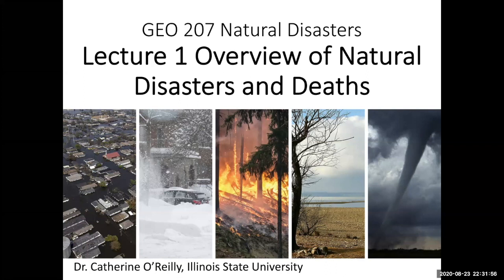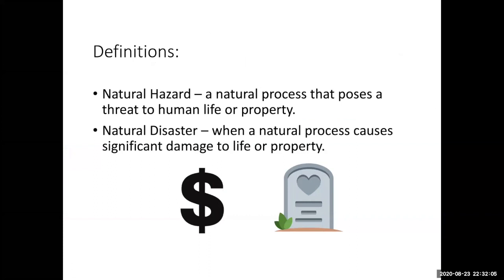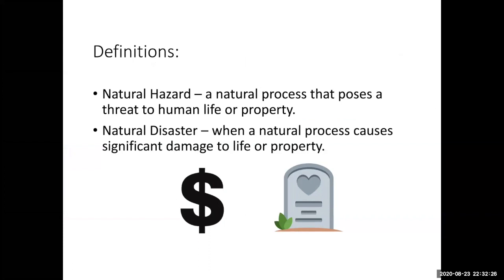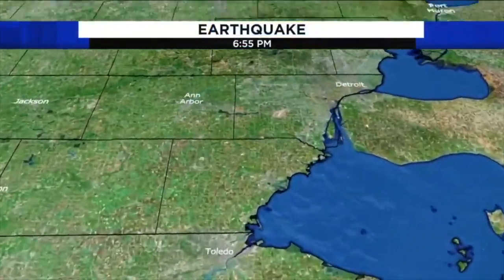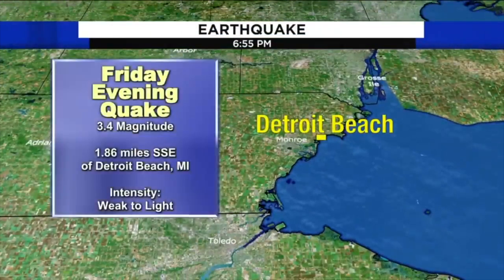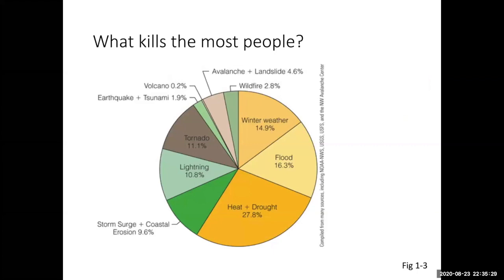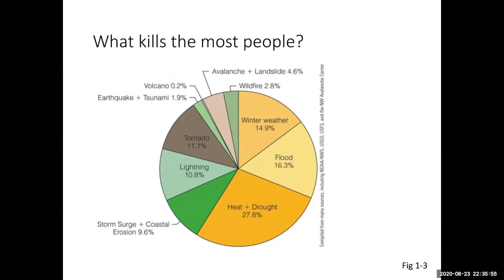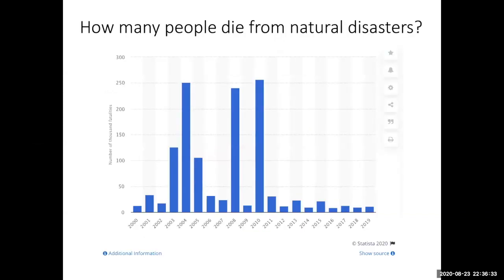Lecture 1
This video is about Lecture 1